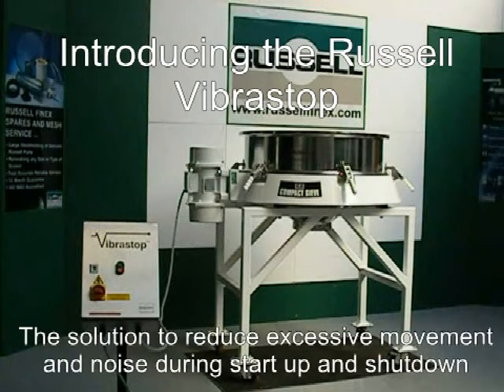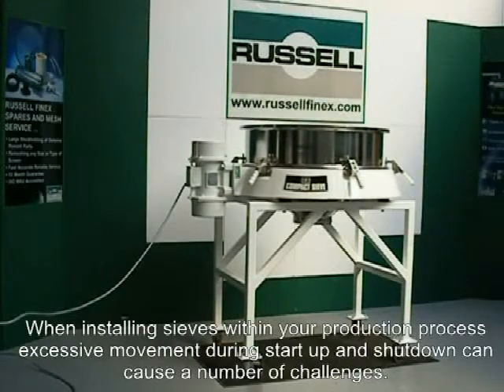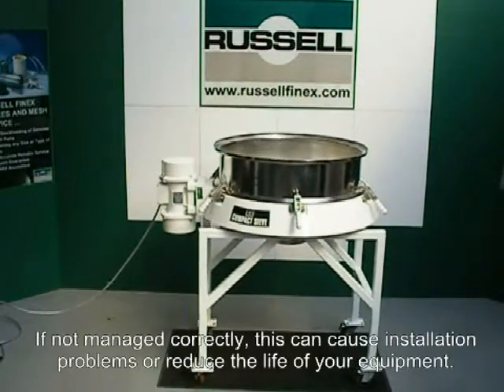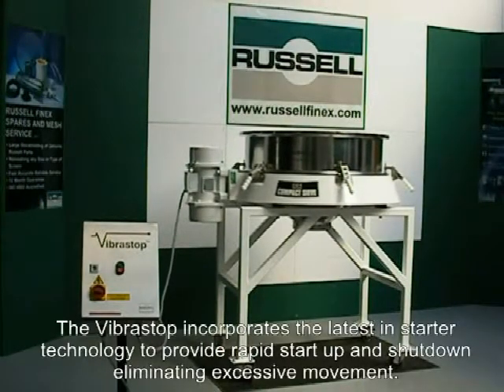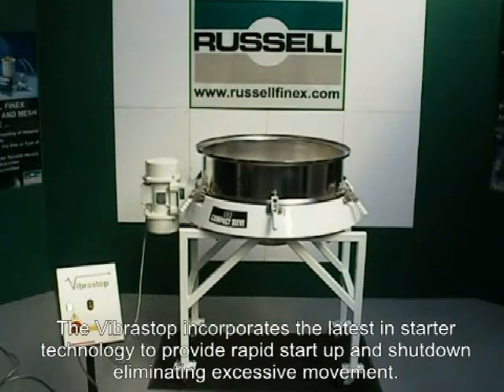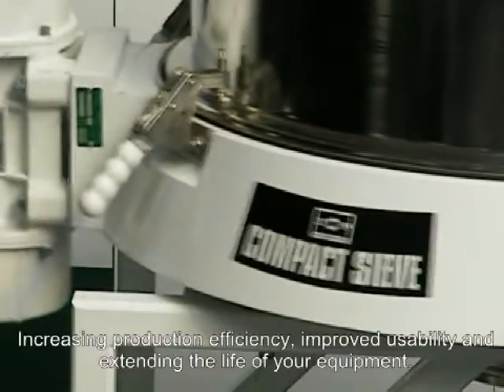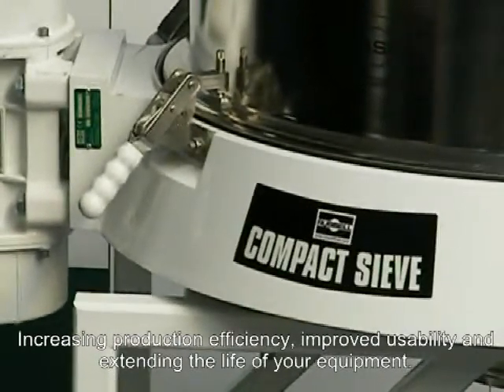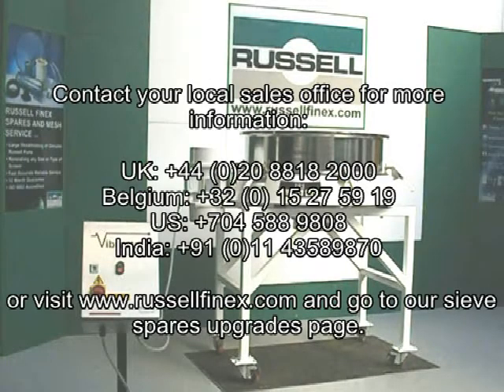Vibratory sieve motor starter - Russell Vibrastop™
Our Russell Vibrastop™ is a starter for your vibratory sieve to eliminate excessive movement during start up and shutdown.

Test our equipment before you invest and schedule your free product test

About Russell Finex
We are the only manufacturer in the world that makes our own screening and filtration equipment alongside ultrasonic mesh deblinding systems. We do this for virtually every industry around the world and, with over 90 years of experience, we’ve helped the process industry with measurable impact.